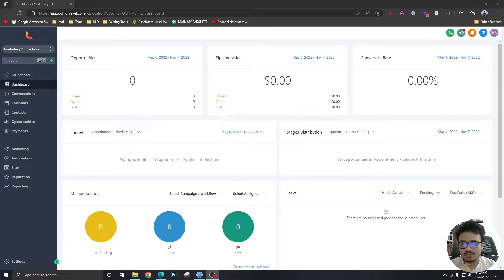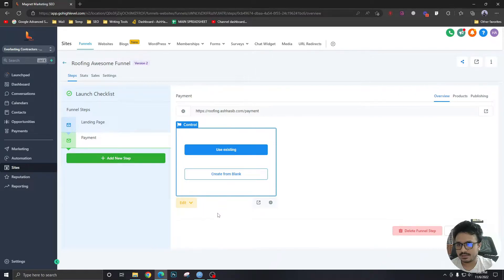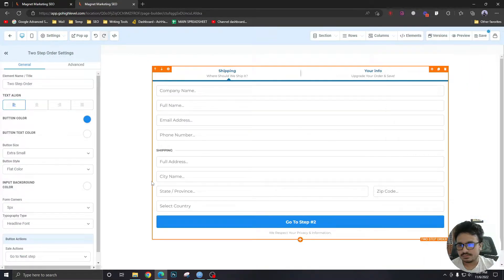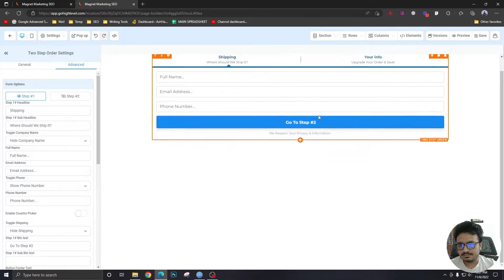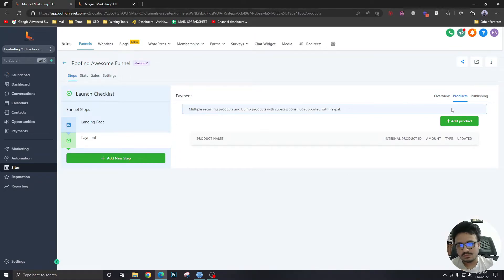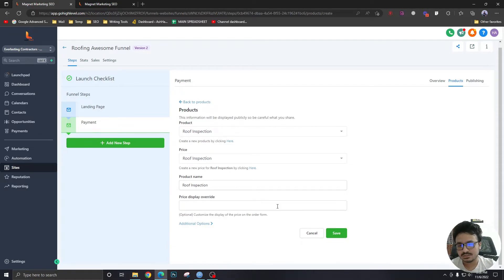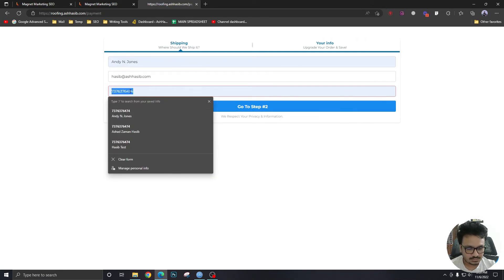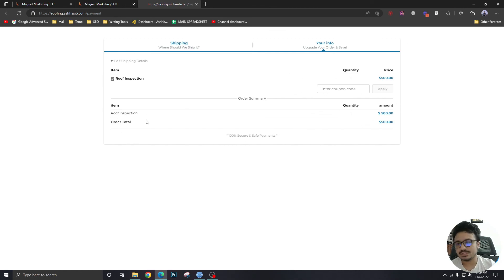GoHighLevel Tutorial For Beginners - 41. How To Take Payments Through HighLevel Funnels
In this video, we will learn how to take payments through GoHighLevel funnels.